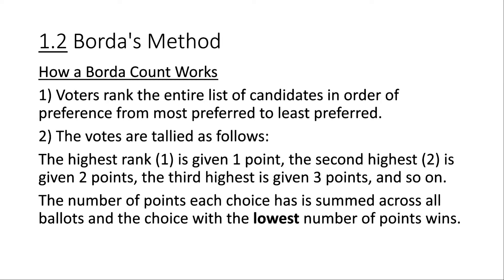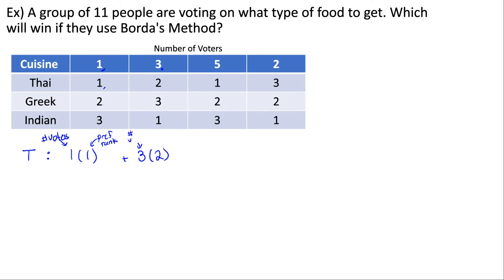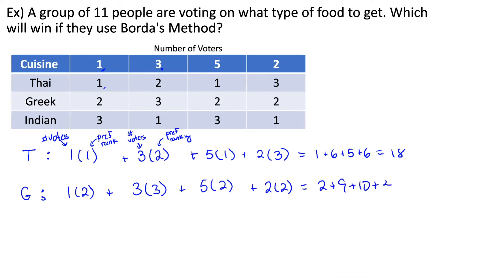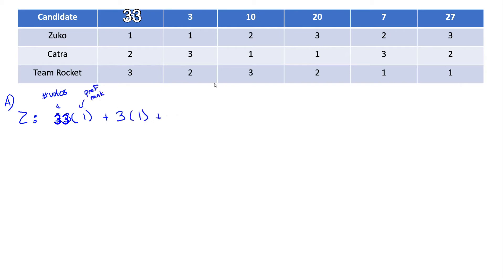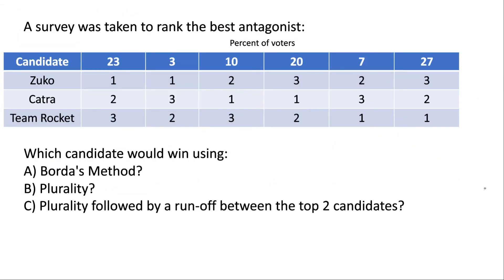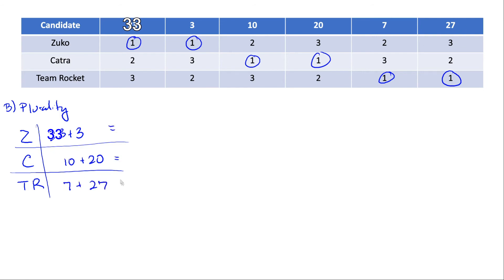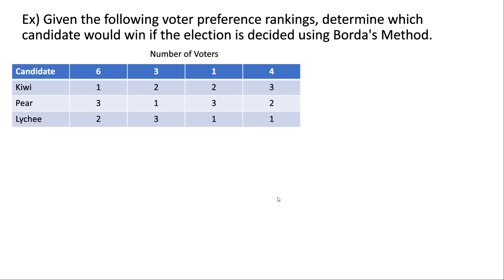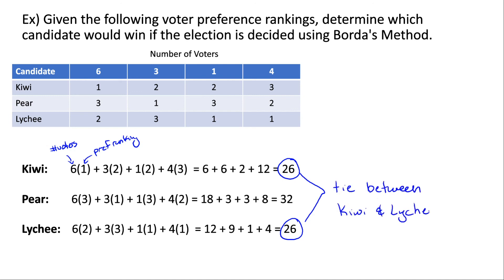Borda's Voting Method (lowest score wins)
How to determine the winner of an election using Borda's Method (or a Borda Count) when given voter preference rankings.

Note: The way I show you how to do Borda's Method here differs from the way it is shown in your book. You are free to use the book's method on hw and exams (as long as all work is shown), but the calculations are different (and more difficult in my opinion), and the highest score will win, instead of the lowest score.